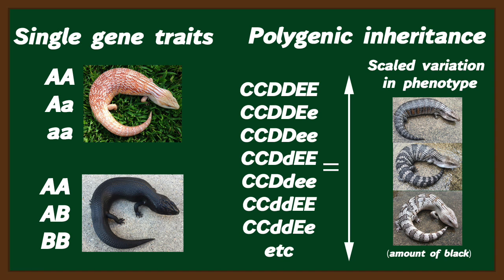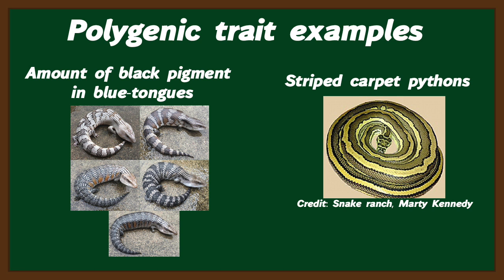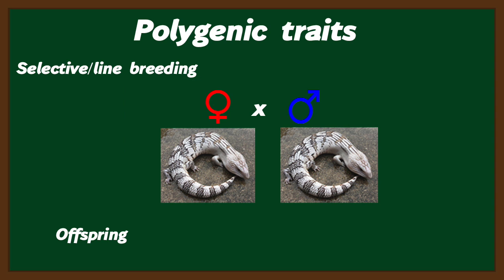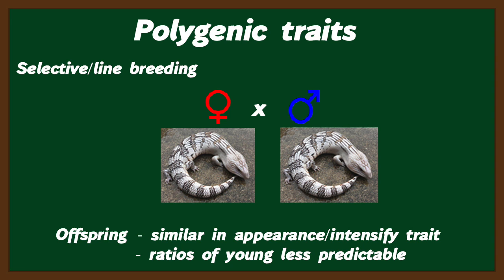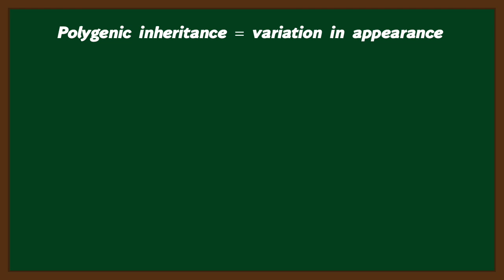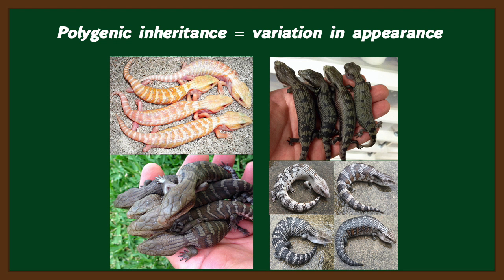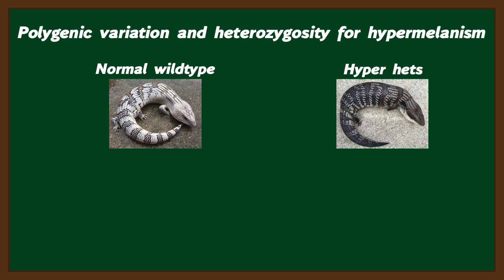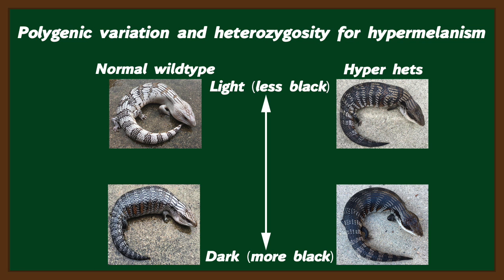Genetics Masterclass #3 - Polygenic inheritance explained with Joe Ball & Dr Steve